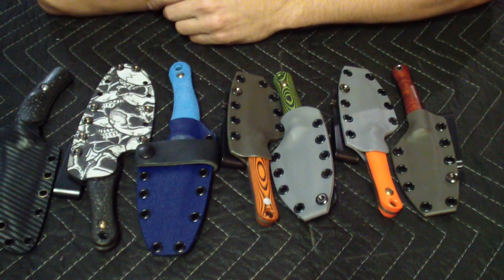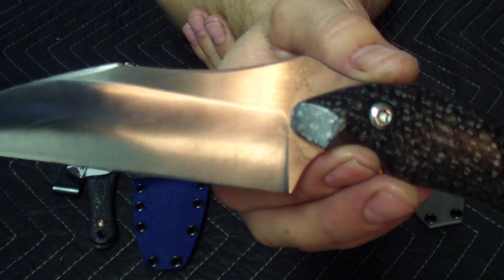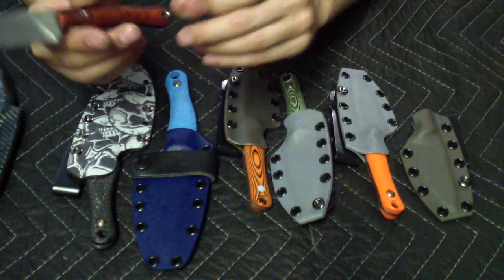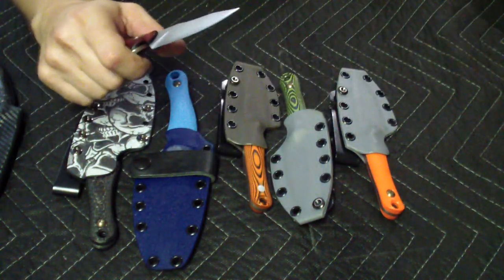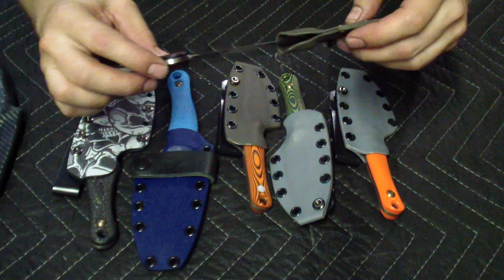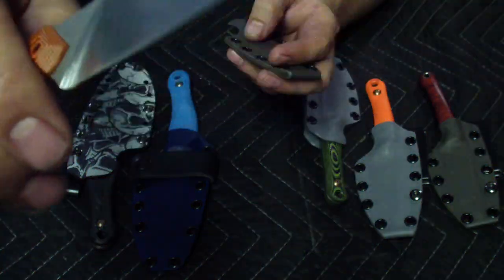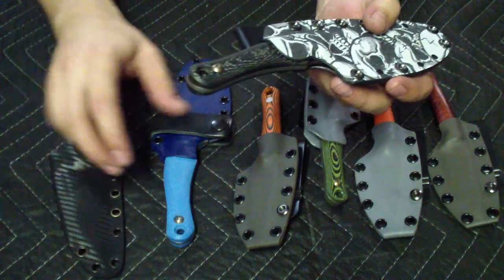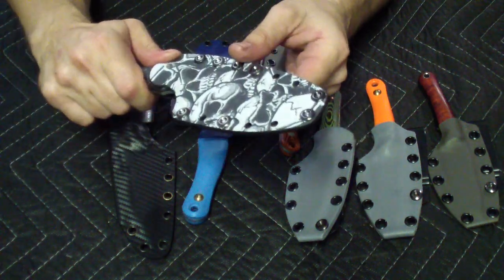Lots Of Knives Done Today...